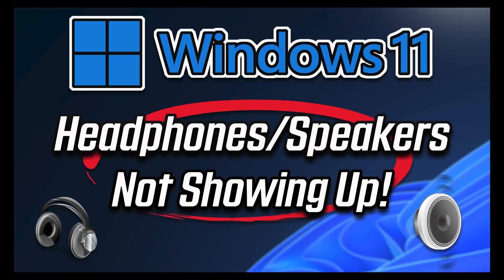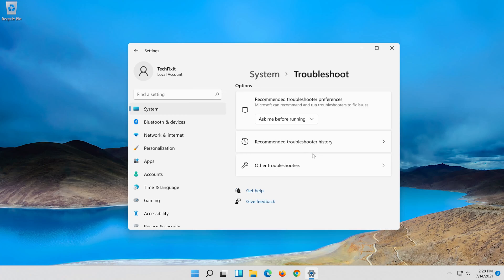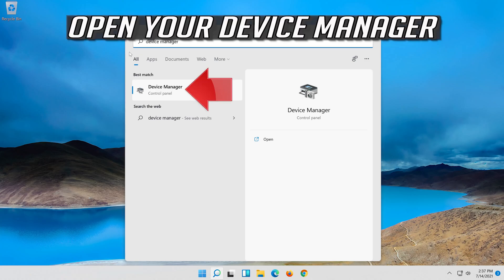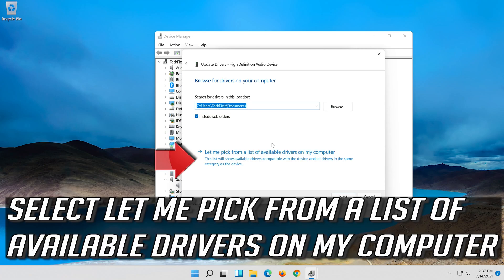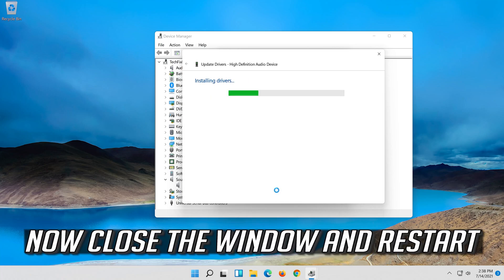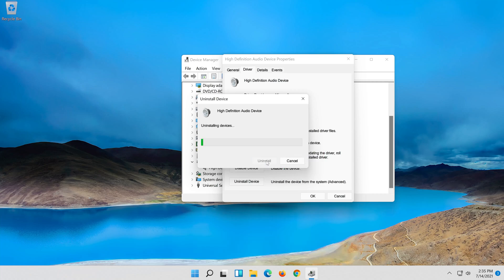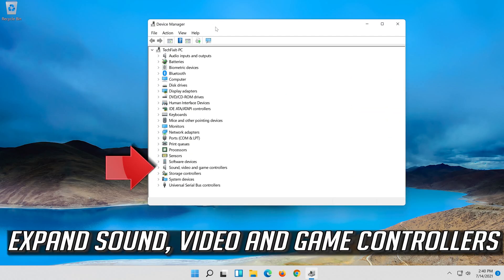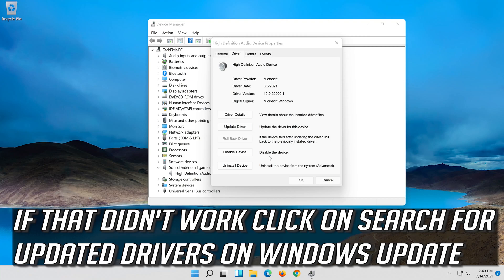Headphones or Speakers Do Not Show Up in Playback Devices Options in Windows 11 [FIXED]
Headphones or Speakers Do Not Show Up in Playback Devices Options in Wnidows 11/10/8/7

Sometimes we want to connect headphones to our Desktop/Laptop and enjoy our favorite movie but if headphones don’t give any sound you will definitely get annoyed.

Many users are facing this problem on their Windows 11 computer. But don’t worry, We will help you to recover from this issue, just follow below solutions you will able to use your headphones.

Issues resolved in this tutorial:
headphones not showing up windows 11
headphones not showing up in playback devices
headphones not showing up windows 10
headphones not showing in playback devices
headphones not showing up in playback devices windows 11

This troubleshooting guide works on windows 11 desktops, laptops, tables and computers manufactured by the following brands: ASUS , Dell, HP, Alienware, MSI, Toshiba, Acer, Lenovo, razer, huawei, dynabook among others.